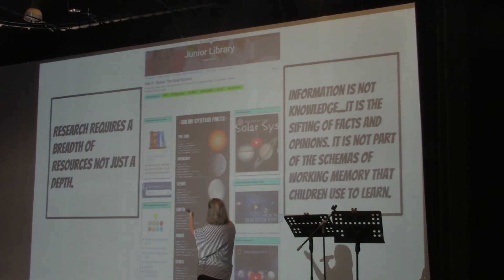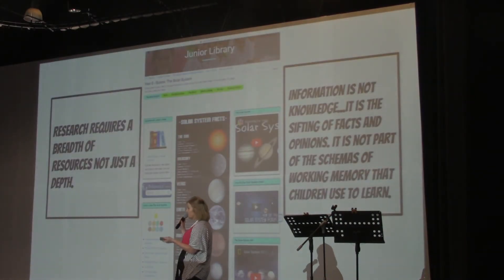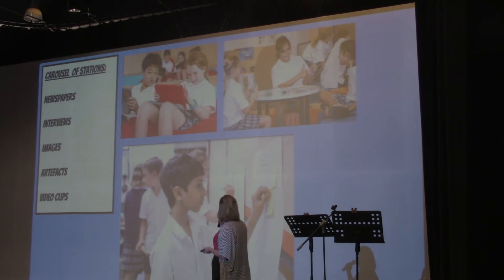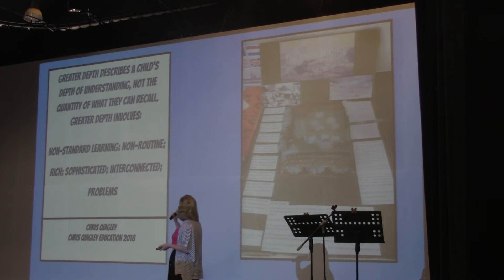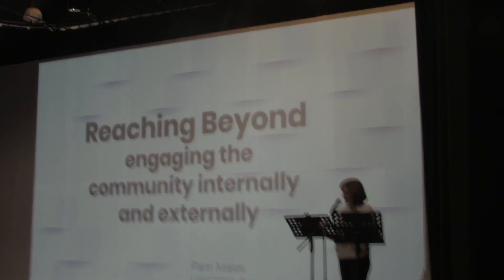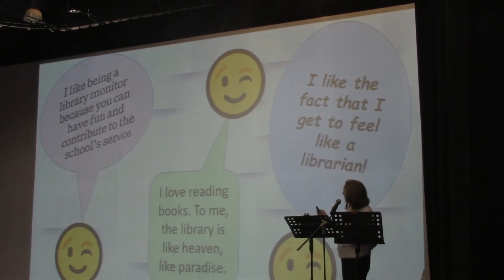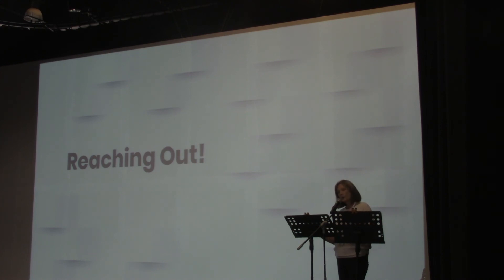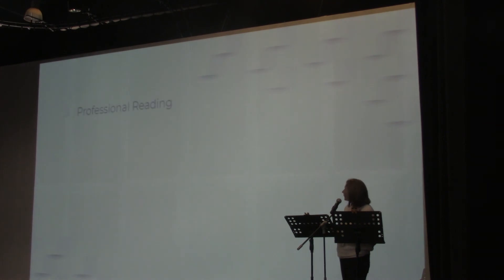6.1b Teaching academic honesty and referencing skills - Janine Murphy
LKSW2019 Presentations